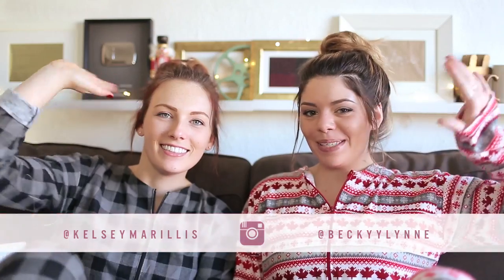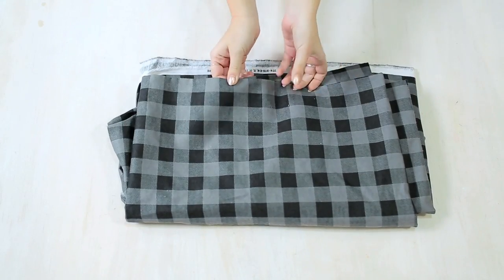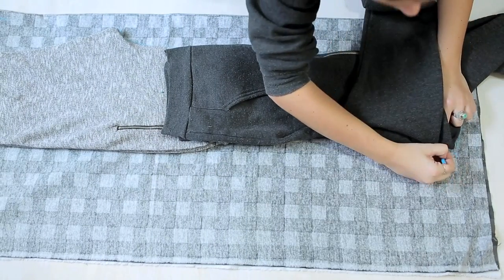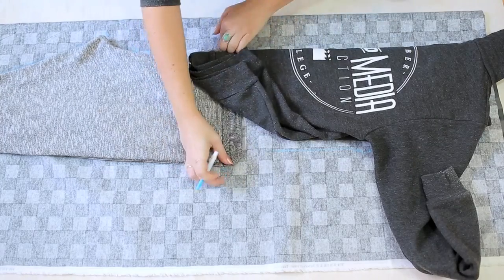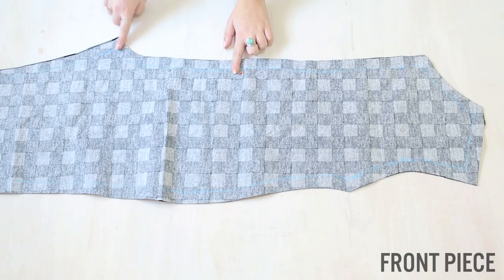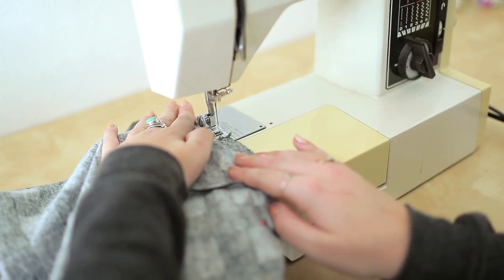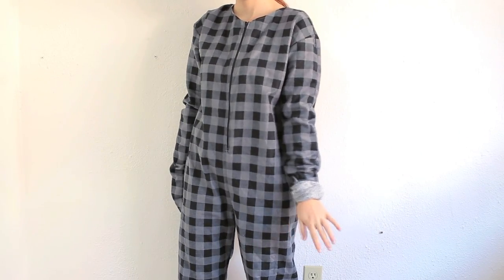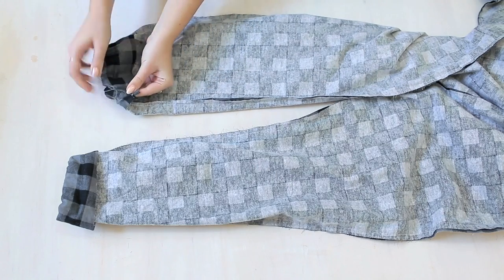EASY DIY ONESIE! | THE SORRY GIRLS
Hello hello! Today we figured out how to make a DIY ONESIE for you. This has been a requested tutorial and we both didn't have onesies soooooo... NOW WE DO! Happy Holidays everyone!